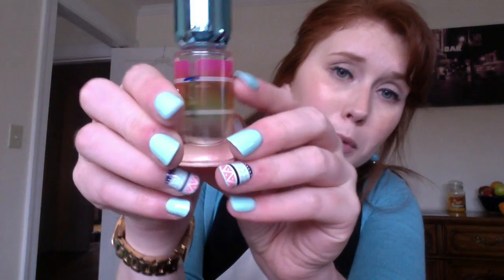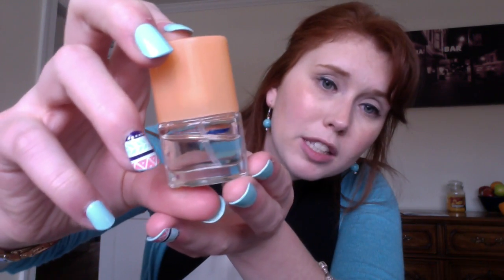Finish 4 By July 4th | Introduction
Do you think I can do it? I'd love to hear from you!

Here's What I'm Finishing:
Lotions:
-Endless Weekend
-Rainkissed Leaves
-Capri Seaside Citrus
-Enchanted Orchid
Fragrances:
-Velvet Tuberose Atomizer
-Clinique Happy
-Coach Poppy
-Endless Weekend
Eye Liners:
-Cynthia Rowley Liner
-Urban Decay 24/7 Velvet Liner
-Pacifica Liner
-Ottava Liner
Make Up Removers:
-Simple Eye Make Up Remover
-Simple Radiance Make Up Remover Wipes
-Pond's Make Up Remover Wipes
-Olay Cleansing Wipes